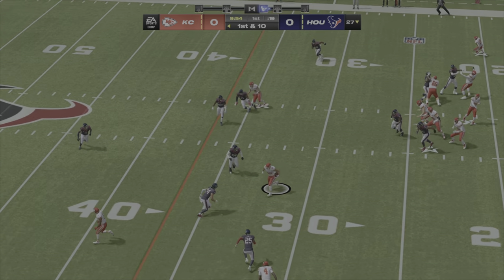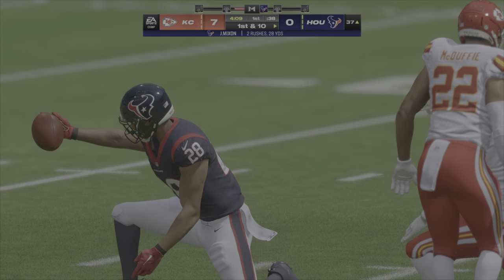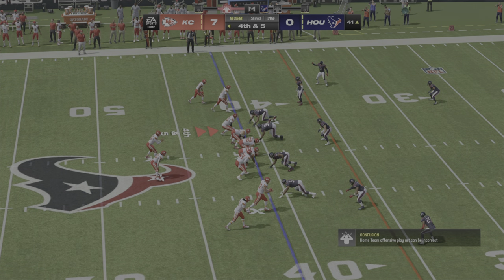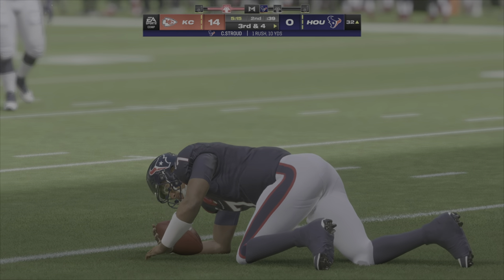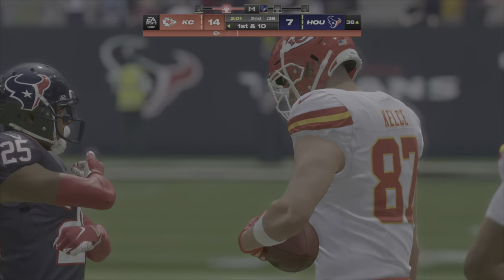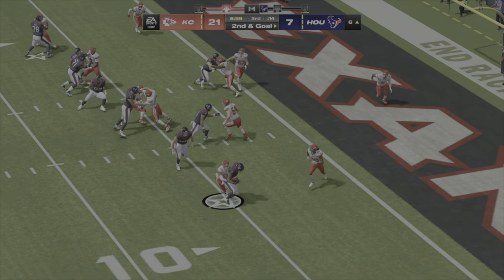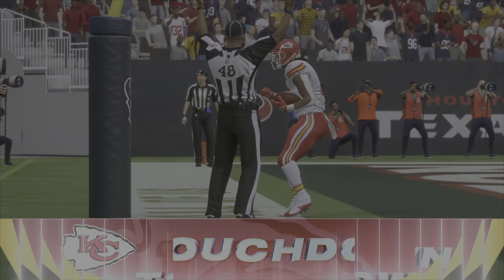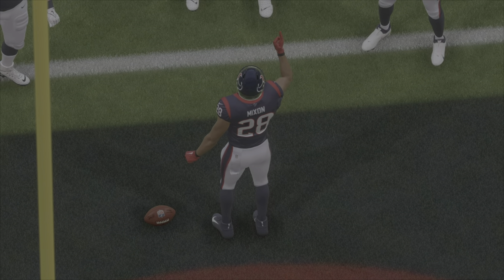Houston Texans vs Kansas City Chiefs NFL Simulation (Madden 24 Updated Rosters)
2024 NFL Simulation between the Kansas City Chiefs and the Houston Texans in Madden 24!